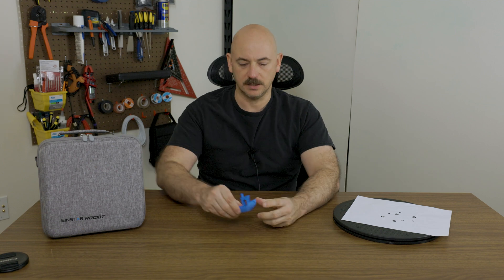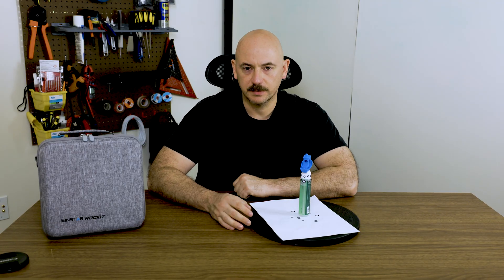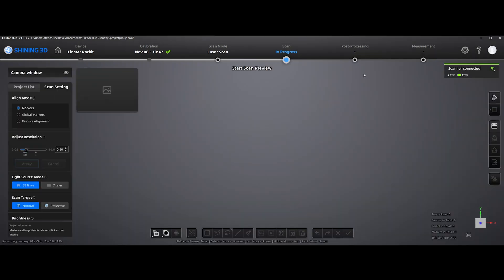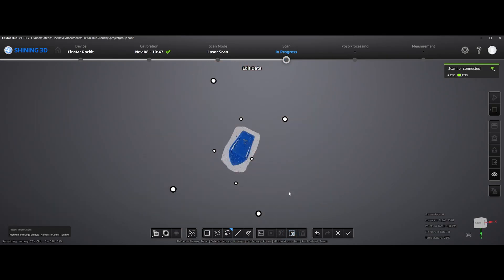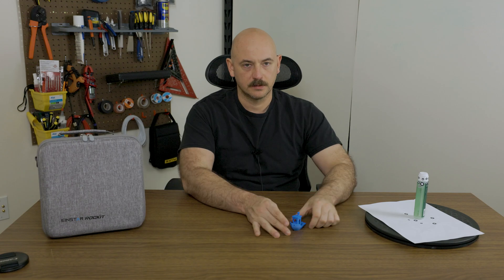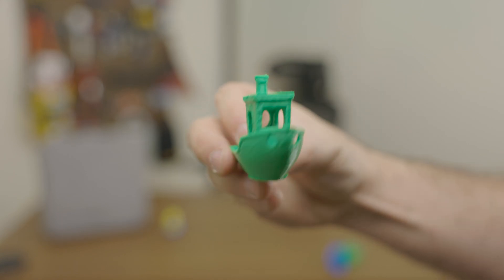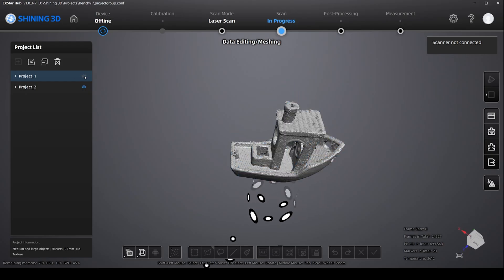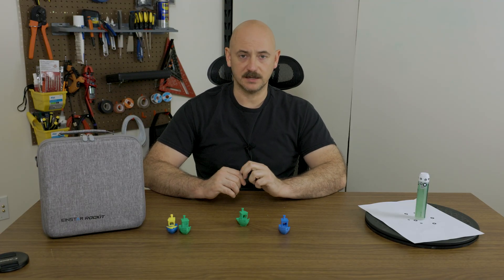Einstar Rockit 3D Scanner tested. Initial review and thoughts (AI thumbnail edition)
In this one I'm taking a look at the Einstar Rockit, a new 3D scanner from Shining 3D.

I am by no means a professional, or even any good, at 3D scanning. But come along with me on my adventure in figuring it out.